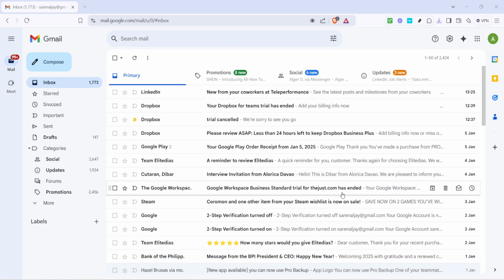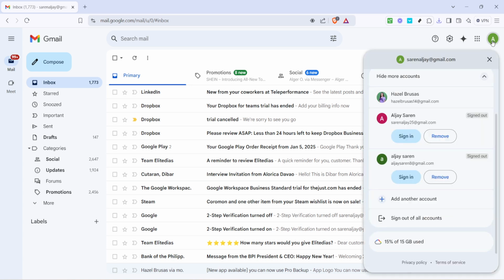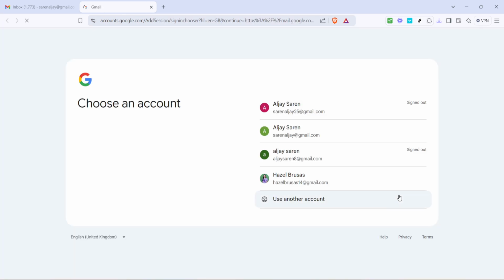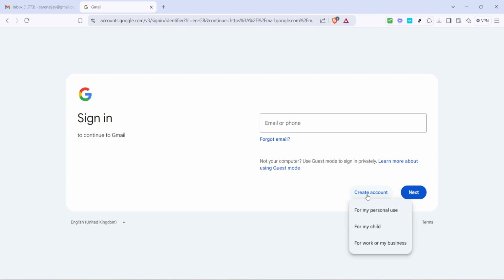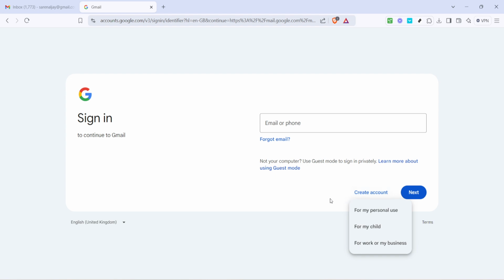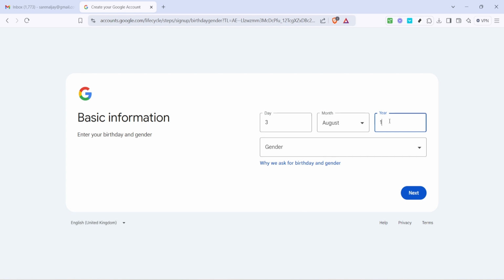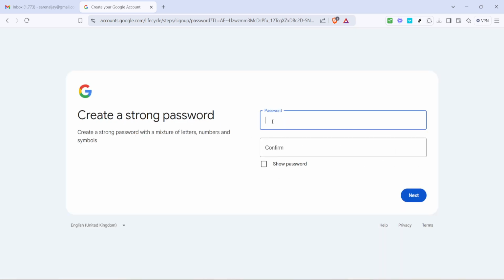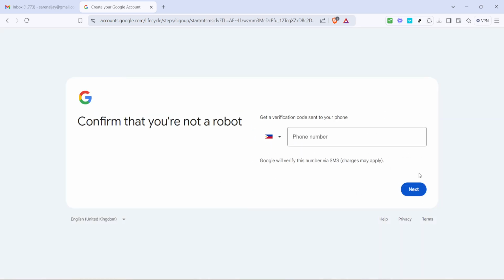How to Create 3rd Gmail Account (Full 2025 Guide)